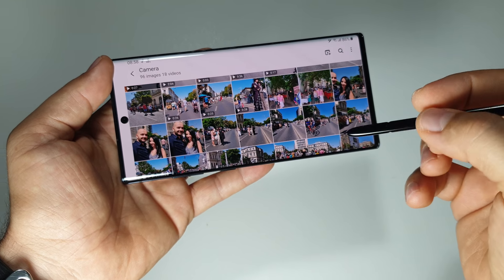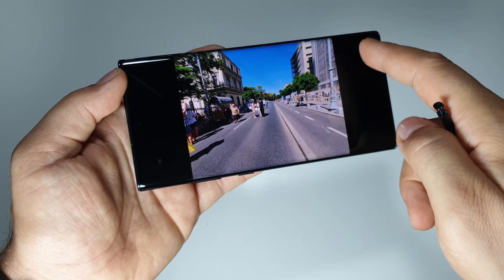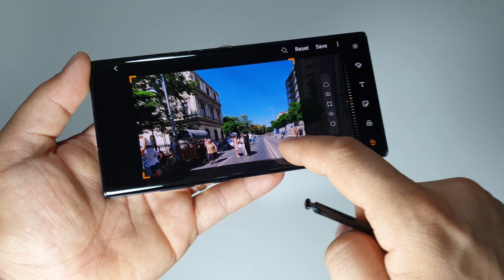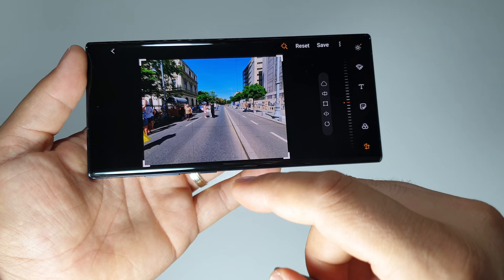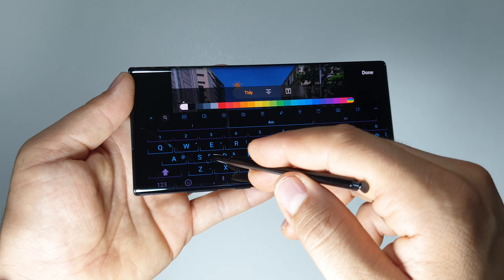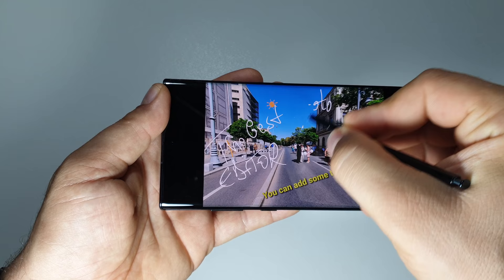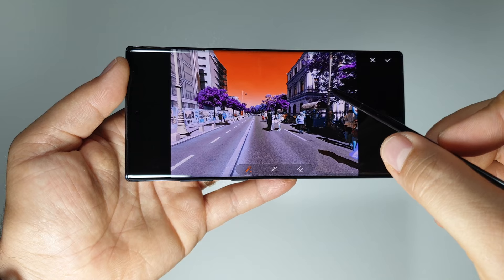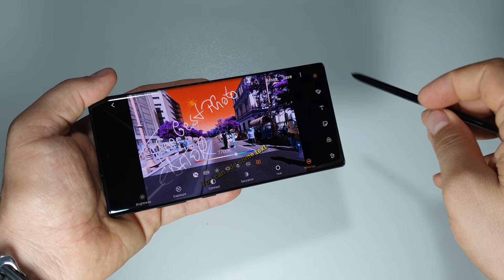Review: Native PHOTO EDITOR on Note 10+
Review: Native PHOTO EDITOR on Note 10+ | SM-N975F Samsung Galaxy Note 10+ Exynos